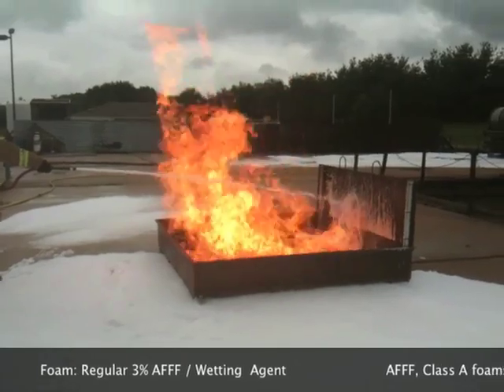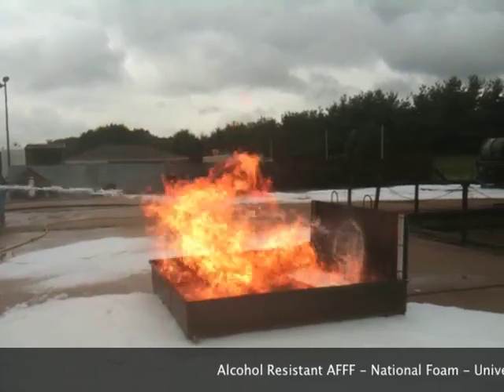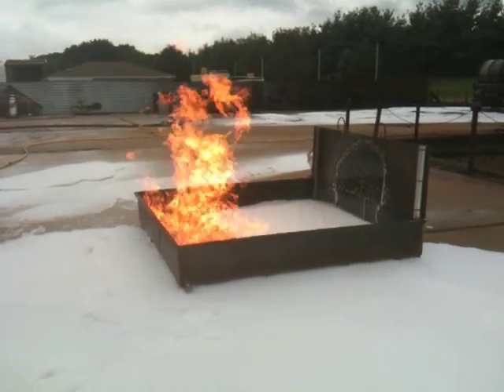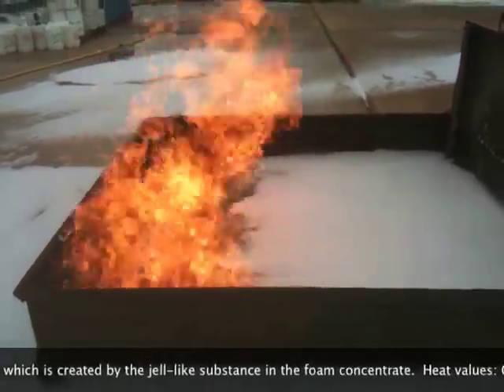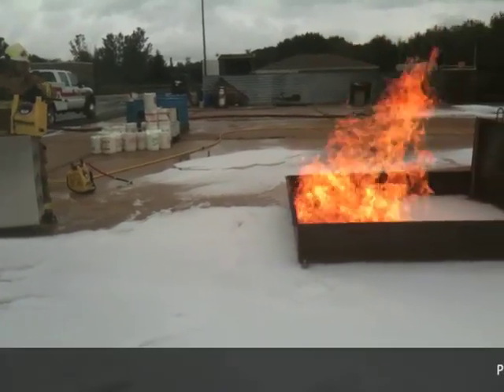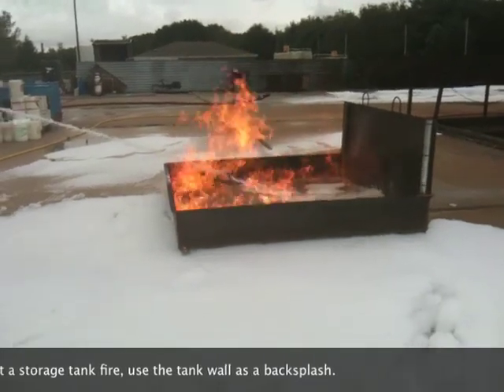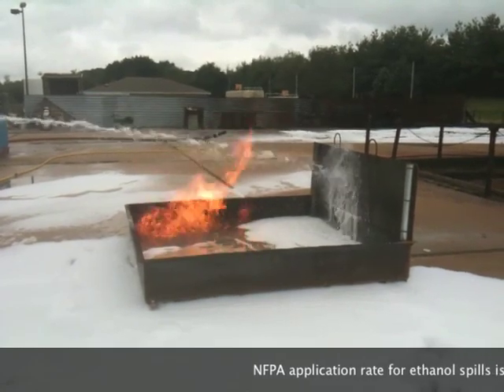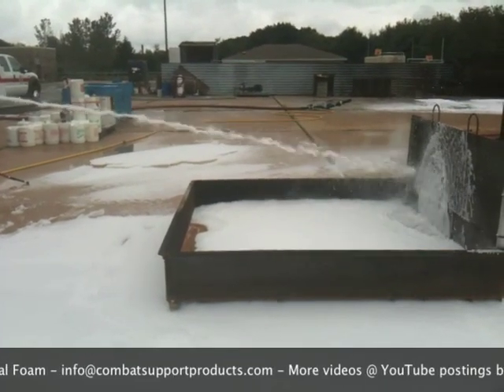Ethanol Fire Training - AR Foam Application Quick Clip (E95)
National Foam Seminar - Tech Level 1 - Ethanol Fire Training